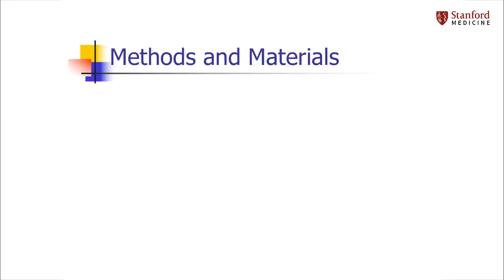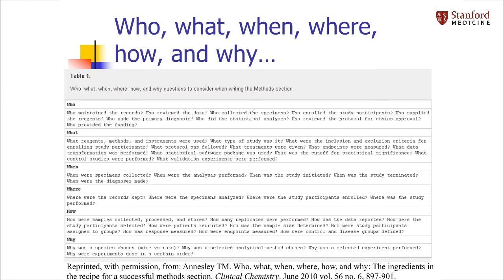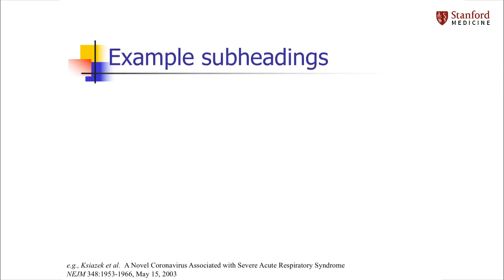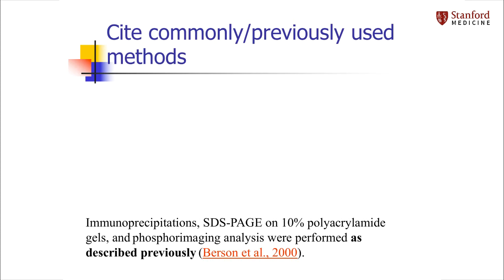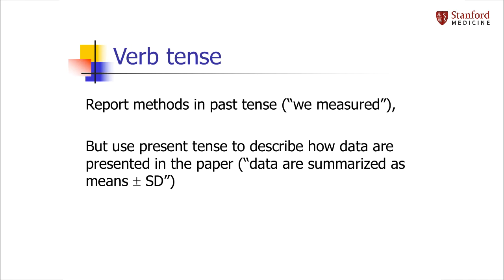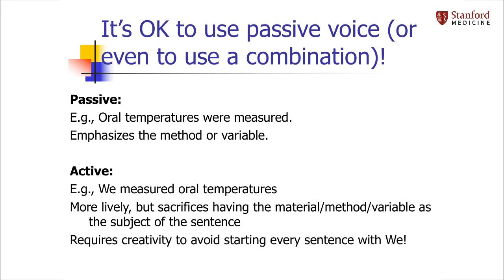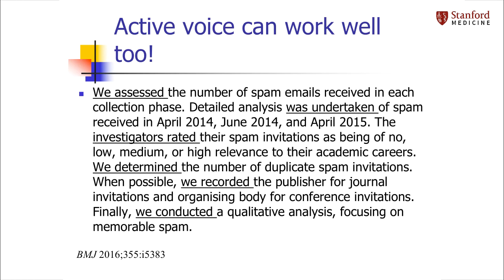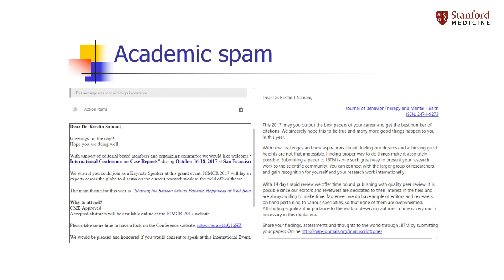Module 5 4